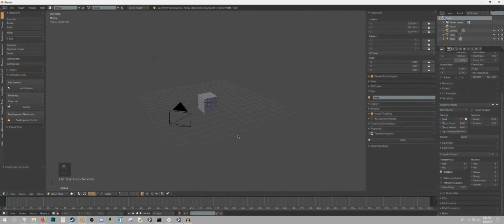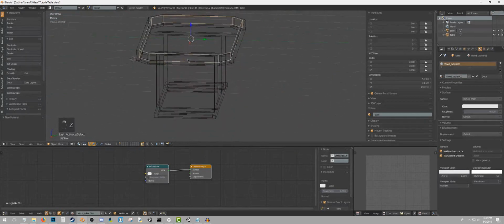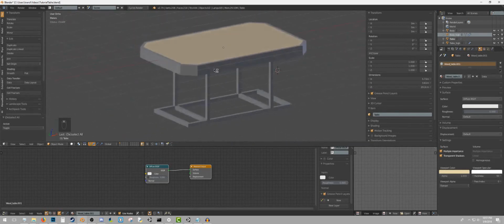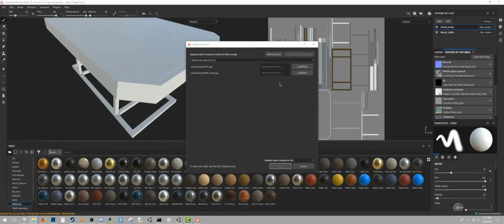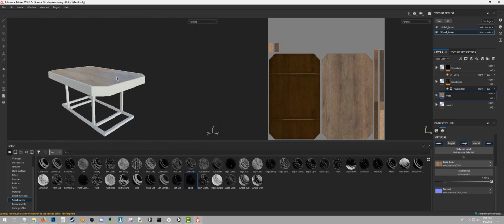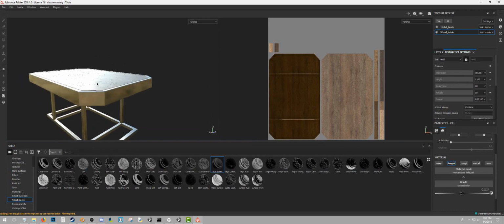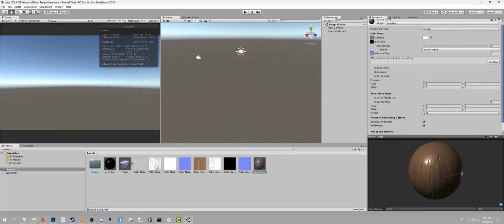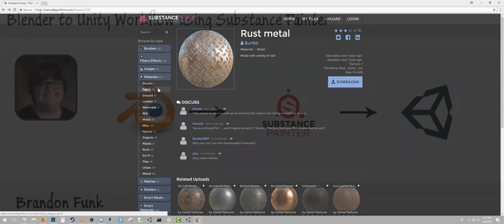Unity Game Asset Workflow(Blender/Substance/Unity)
Here is my workflow when I move from Blender, to Substance Painter, to Unity.

Time Stamps:
0:08 - Changing Blender settings.
3:18 - Modelling
4:00 - Adding Materials and creating High poly
7:42 - UV Mapping
8:56 - Exporting to FBX
10:11 - Substance Painter
11:49 - Baking Highpoly
22:26 - Export Textures to Unity
25:22 - Import to Unity
29:46 - Where to get SBS materials.